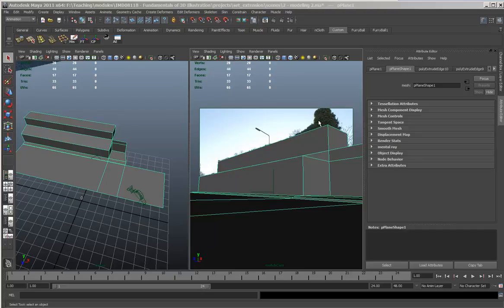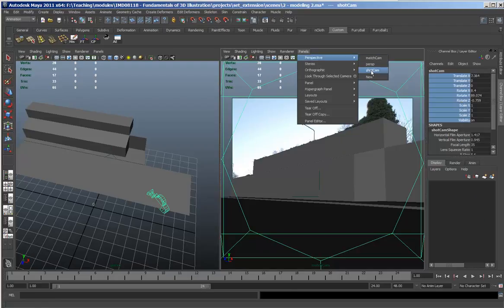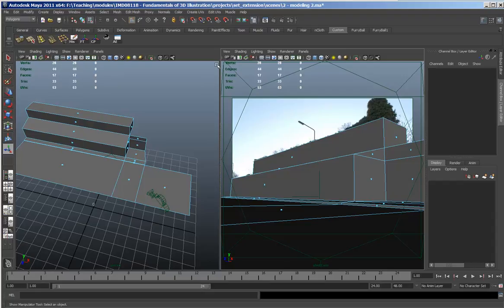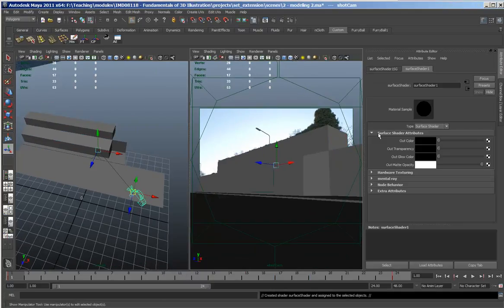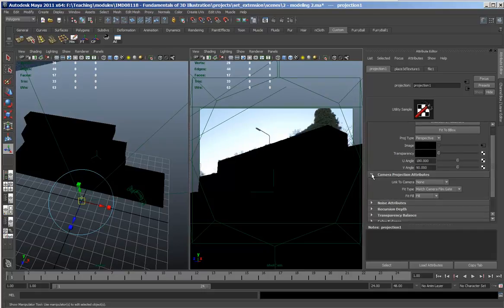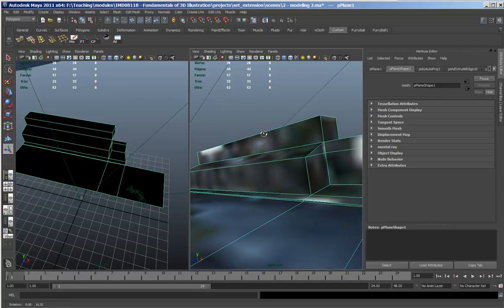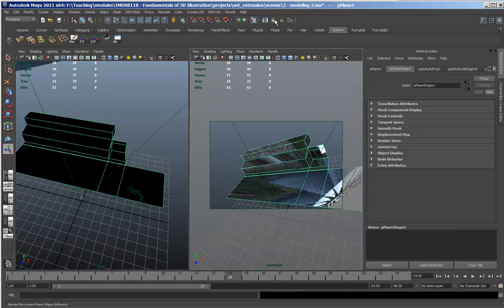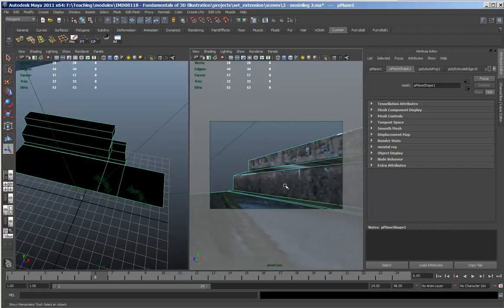13 camera projection